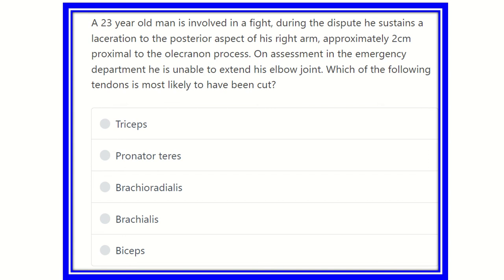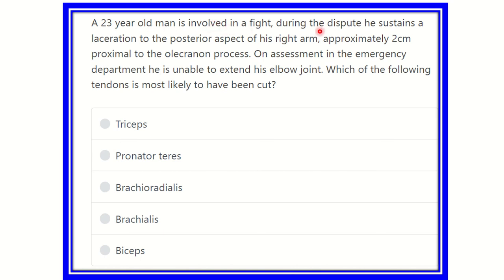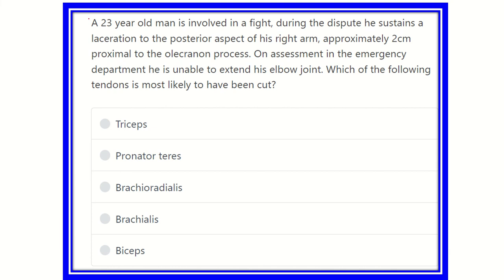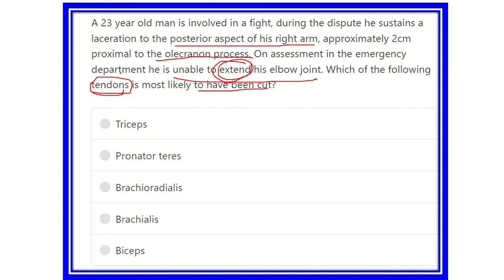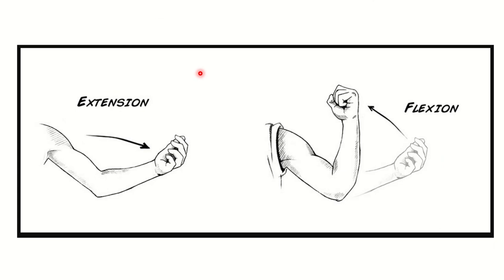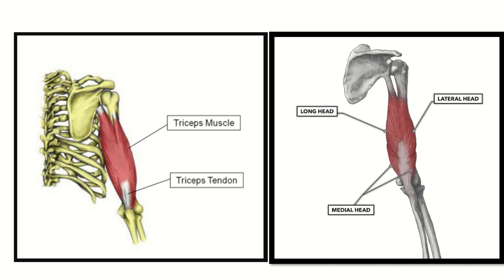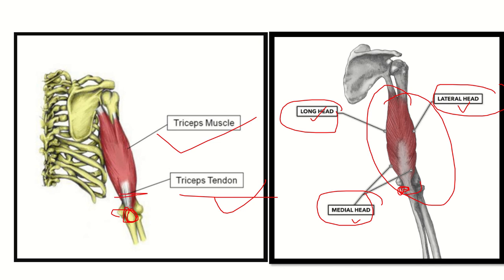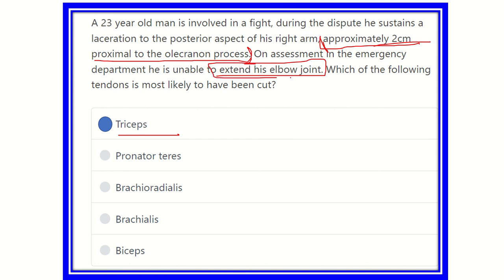Extensor of elbow MRCS question solve (CRACK MRCS)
it includes
1. eMRCS videos
2. Fawzia sheet solved
3. Recalls and mores